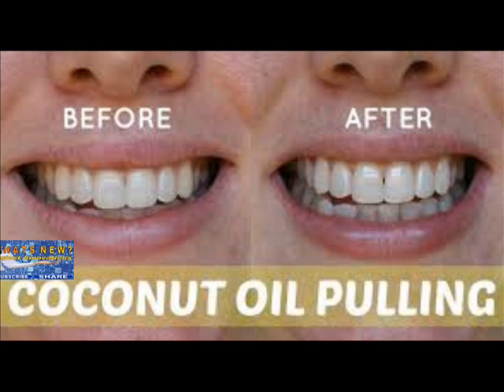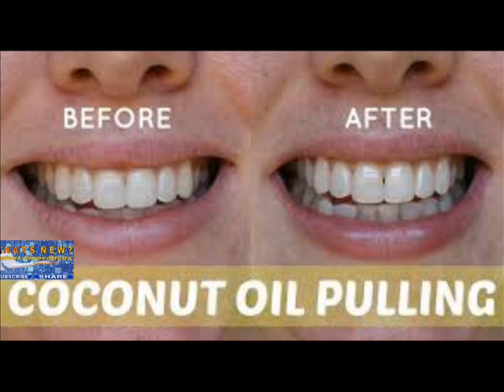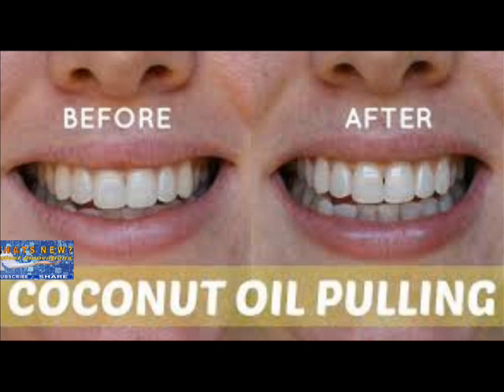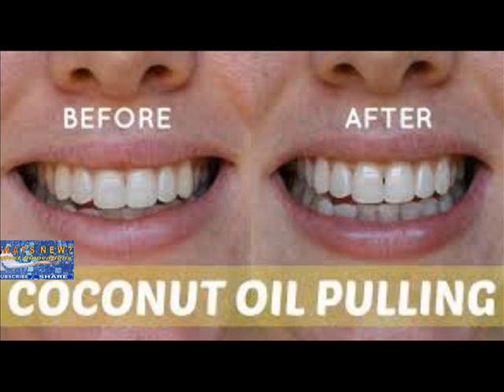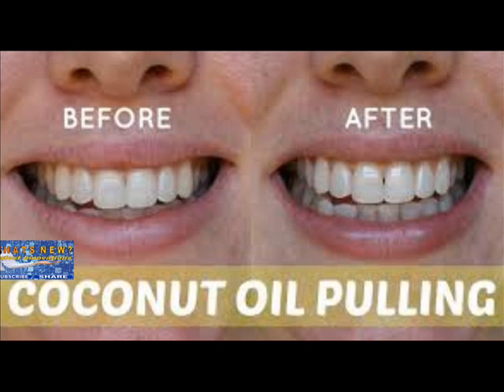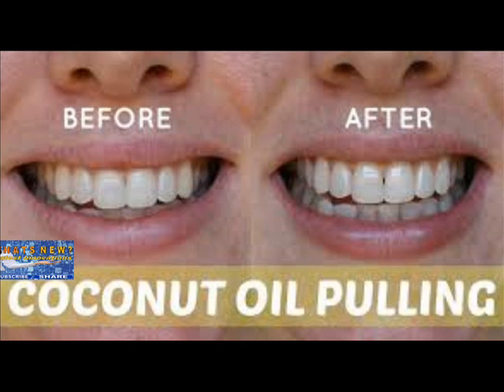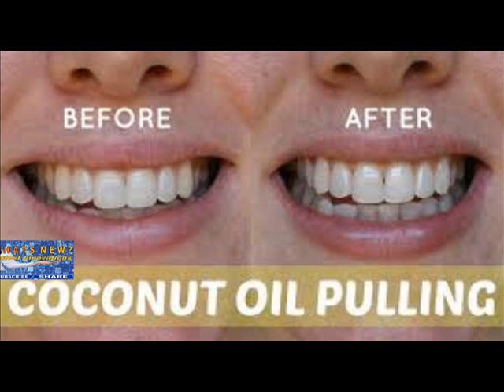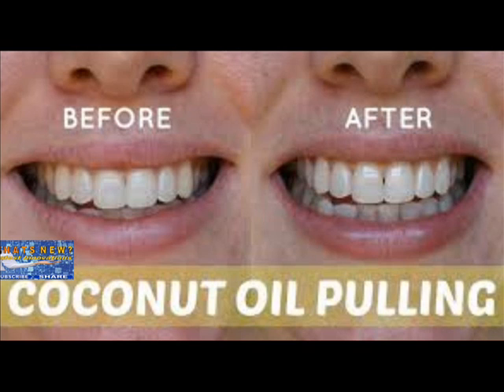Coconut Oil Pulling Benefits and How to Guide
Whats New -

Source: Coconut Oil Pulling Benefits and How to Guide.
By Dr. Axe.

What is Oil Pulling?
Coconut oil pulling is one of the best ways to remove bacteria and promote healthy teeth and gums!
It has taken quite some time, but oil pulling has finally gained some popularity in the United States.
Used primarily in Ayurvedic medicine, oil pulling is a fantastic oral detoxification procedure that is simply done by swishing a tablespoon of oil typically coconut oil, olive or sesame oil in your mouth for 10-20 minutes.
Oil pulling works by cleaning detoxifying the oral cavity in a similar way that soap cleans dirty dishes. It literally sucks the dirt toxins out of your mouth and creates a clean, antiseptic oral environment that contributes to the proper flow of dental liquid that is needed to prevent cavities and disease.
This unbelievably effective procedure has been used for centuries as a traditional India remedy to:
Cures tooth decay.
Kills bad breath.
Heals bleeding gums.
Prevents heart disease.
Reduces inflammation.
Whitens teeth.
Soothes throat dryness.
Prevents cavities.
Heals cracked lips.
Boosts Immune System.
Improves acne.
Strengthens gums and jaw.

whatsnewmonty